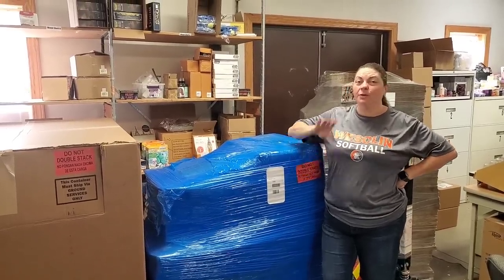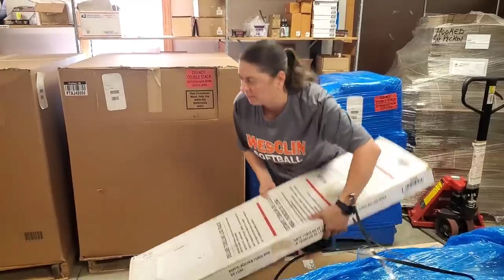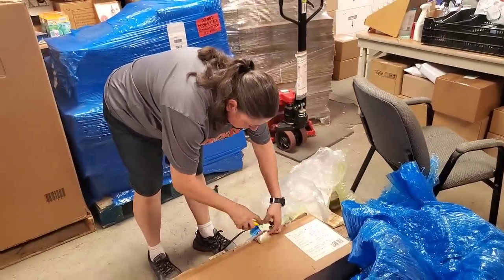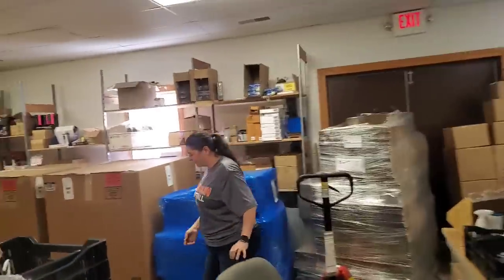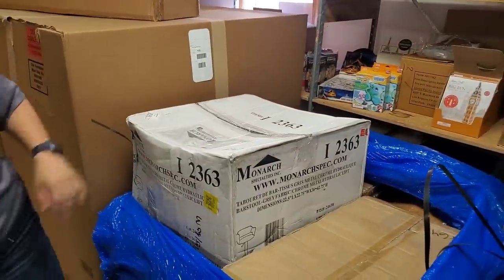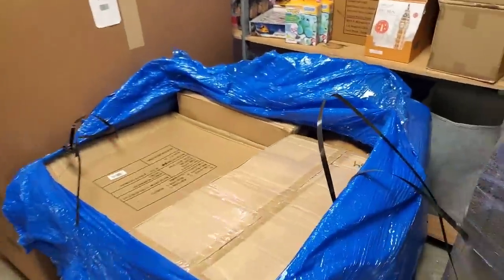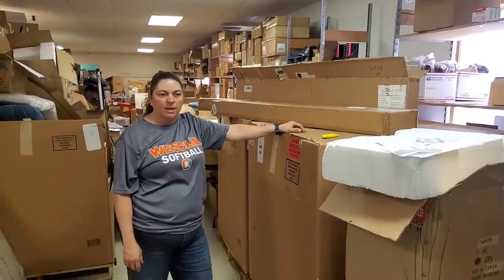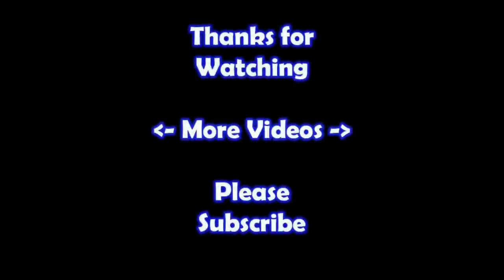Unboxing 2 Pallets and we found trees!!! We unbox them from Bulq.com - Uninspected Returns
We unbox a super long pallet of miscellaneous items from the Bulq.com liquidation company. We paid $1,300.00 for 4 pallets and that even includes shipping!!

Ebay Store: